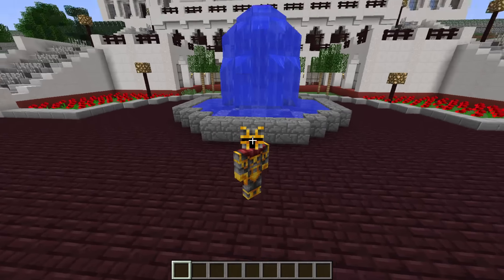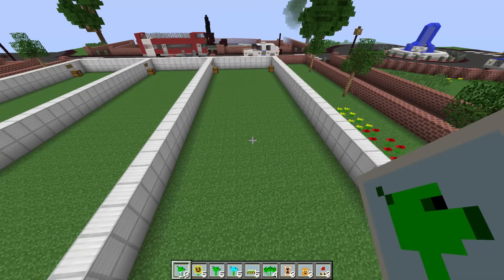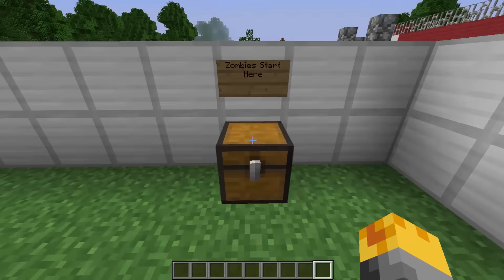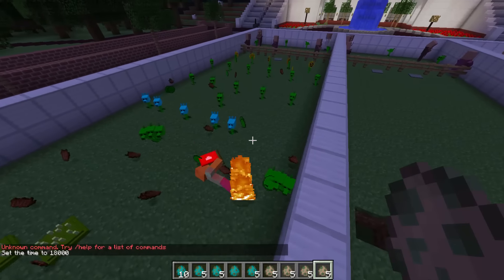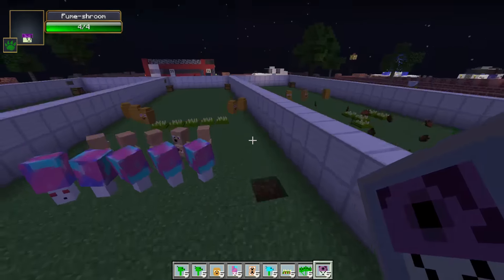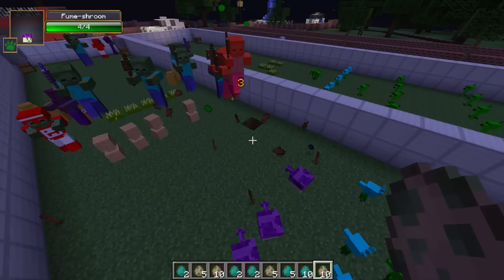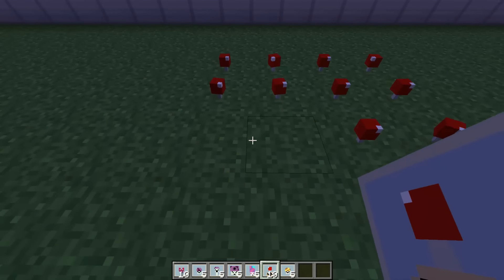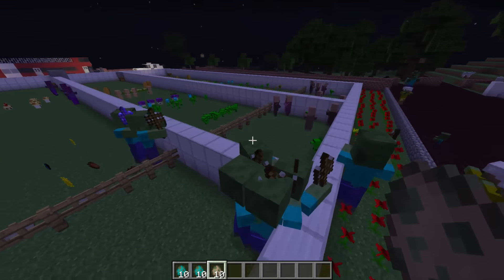Minecraft: PLANTS VS ZOMBIES MOD (White House Special Edition) Mod Survival Game Ep 1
In this Ep 1 of Plants VS Zombies for Minecraft, special edition of the White House, we will be testing out tracks of Plants protecting the house against all sorts of Zombies.

Detailed Description of Mod:

This is another version of the Plants Vs Zombies Mod made by jmayoman. While his mod was geared towards the plants vs zombies universe or battlefield taking place in Minecraft, this mod utilizes the plants from the Plant-iverse to defend you and your home.

Features:

Plants-turrets that will defend your home
Eggs for each Plant
Pea Pod item and projectile
Snow Pod item and projectile